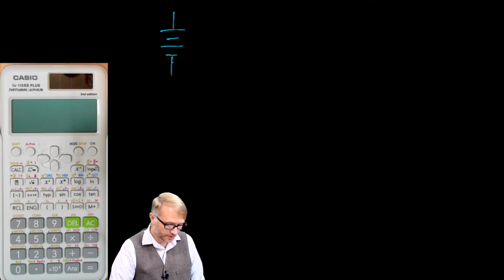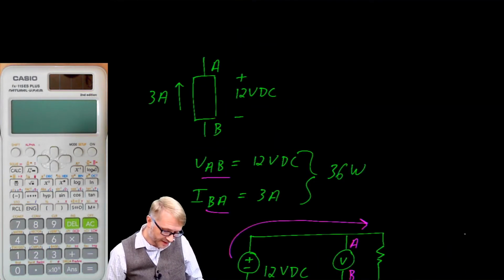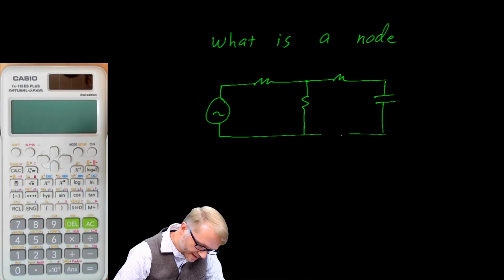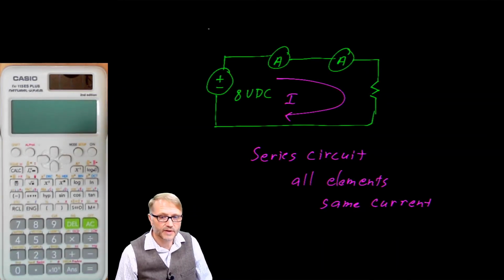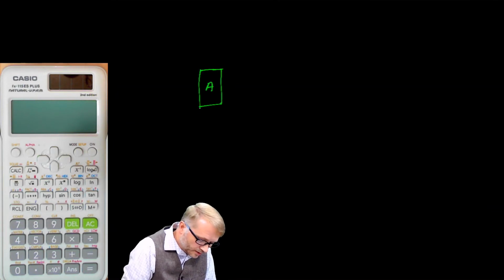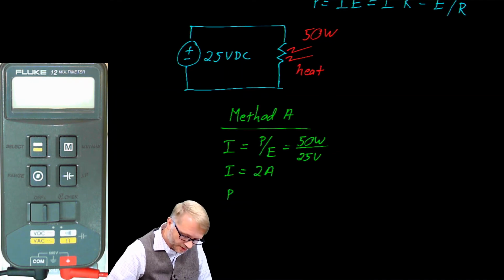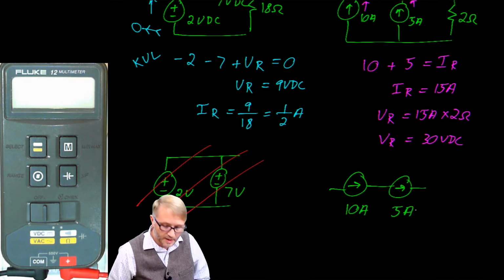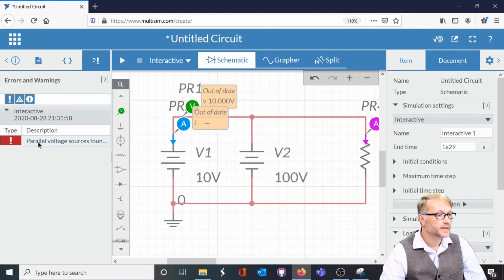#2: Kirchhoff's circuit (KCL) & Voltage Laws (KVL)